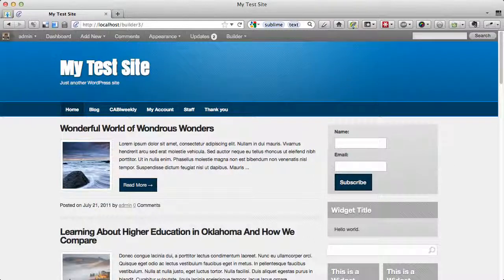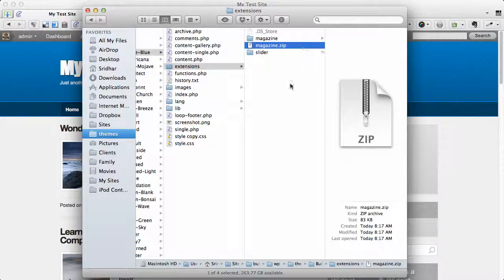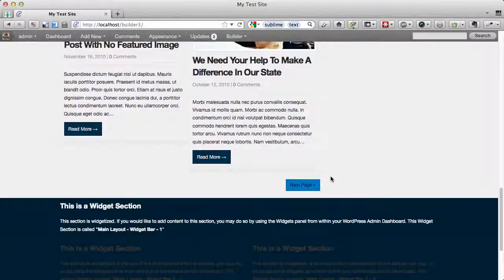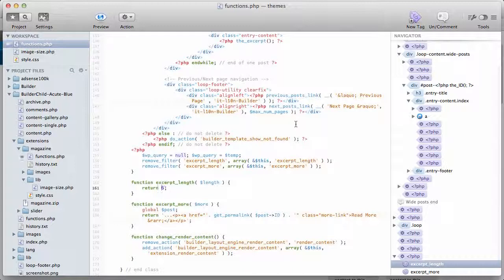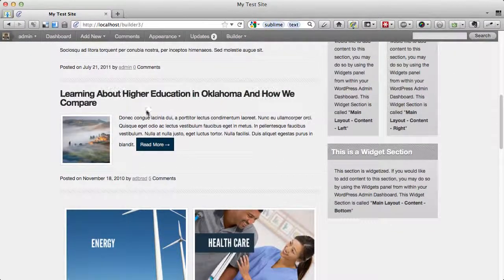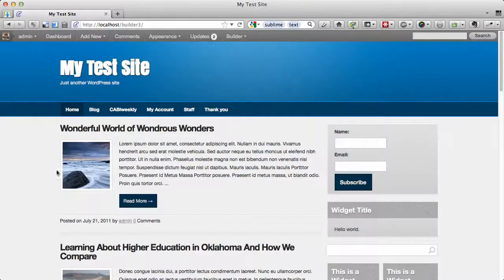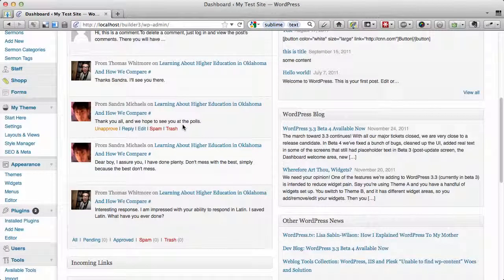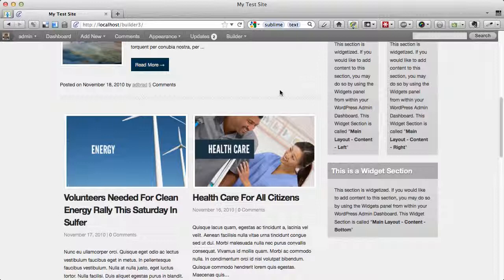iThemes Builder Magazine extension showing wide posts at top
iThemes Builder Magazine extension showing wide posts at top and magazine-style posts in columns at the bottom.